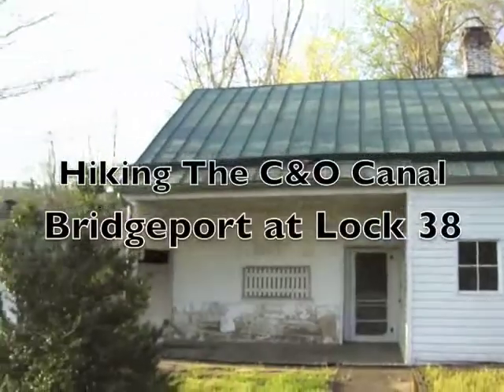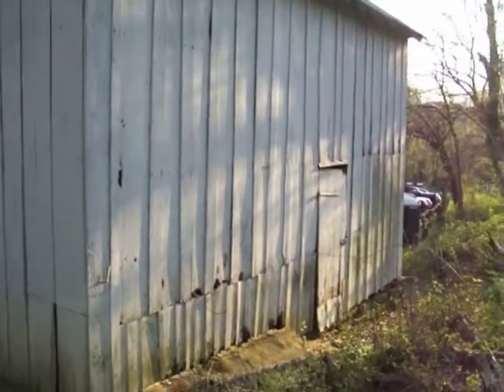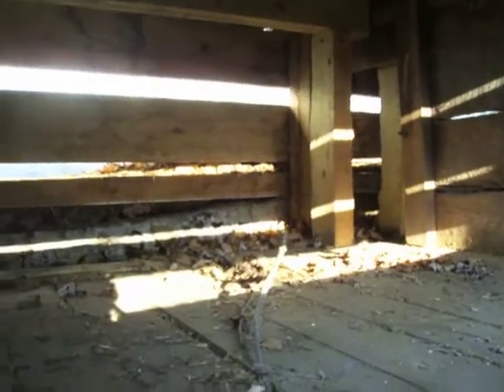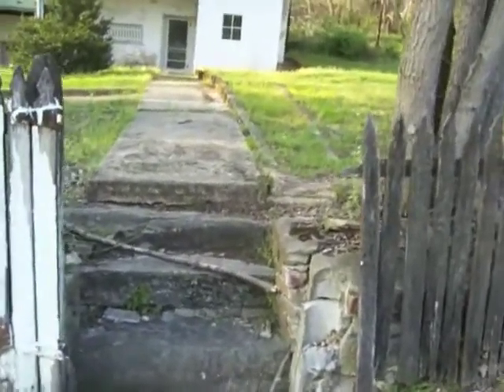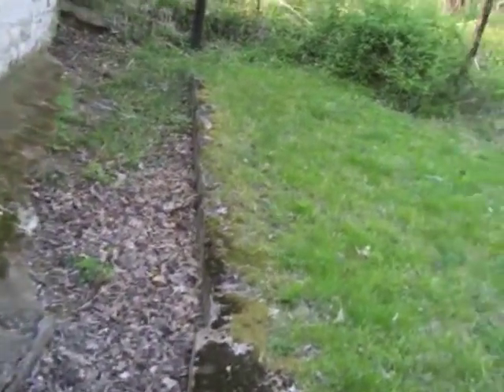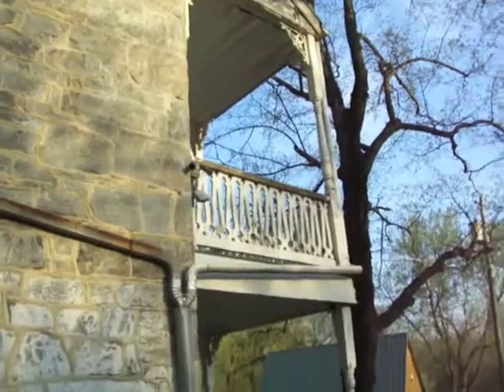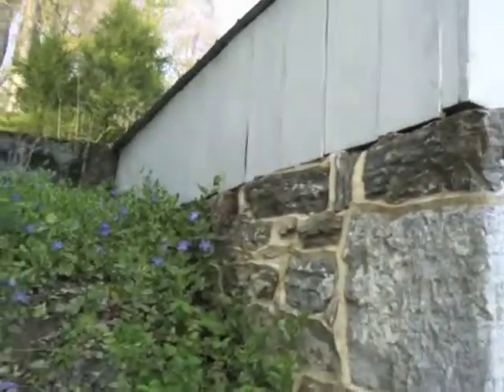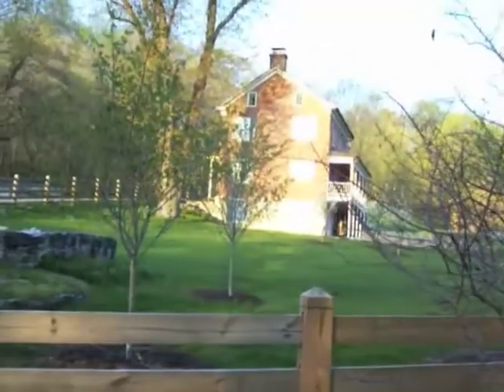Hiking The C&O Canal, Bridgeport at Lock 38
Hiking The C&O Canal, Bridgeport at Lock 38.  Watch as we check out some of the remaining Houses and out buildings.